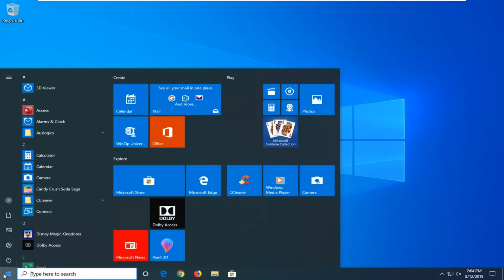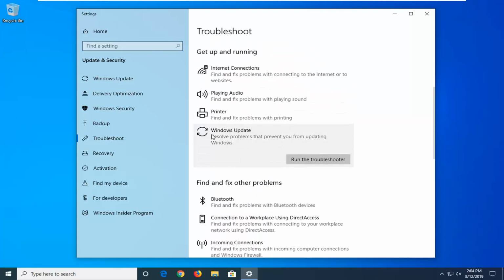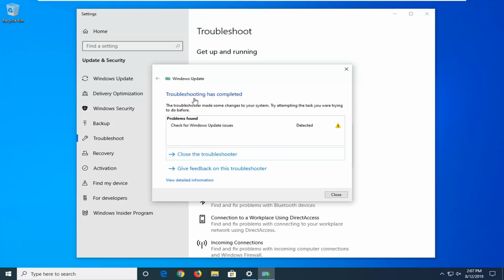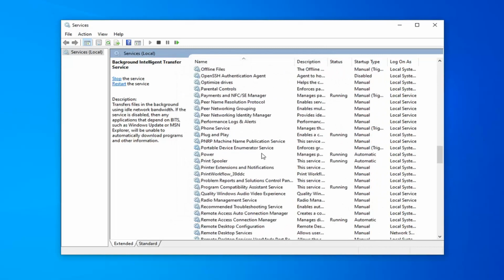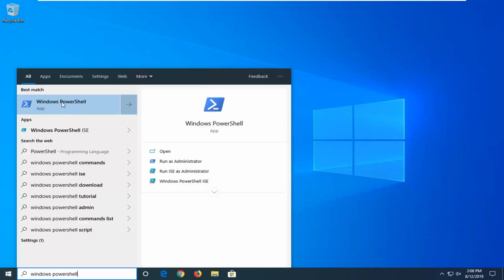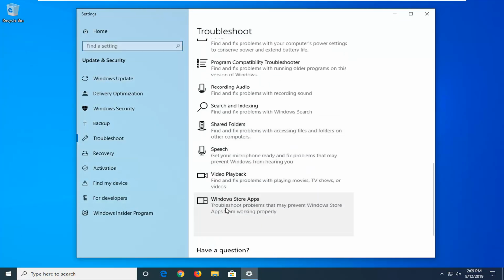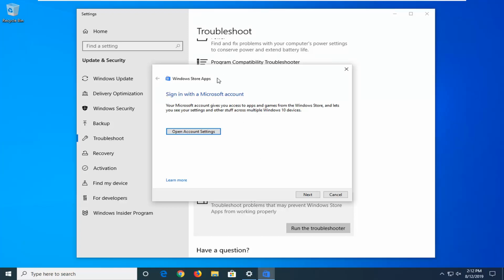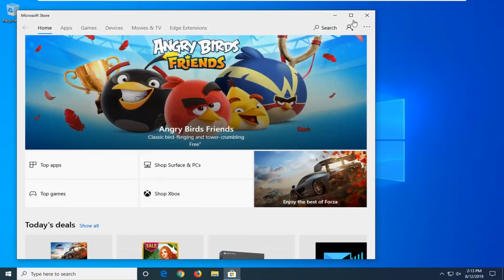How to Reset, Repair & Reinstall Windows 10 Store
Powershell Command: Get-AppXPackage | Foreach {Add-AppxPackage -DisableDevelopmentMode -Register "$($_.InstallLocation)\AppXManifest.xml"}

The Microsoft Store (formerly Windows Store) is Microsoft’s official marketplace for downloading apps. Some Windows apps are only available exclusively on it. This makes it even more frustrating when Windows’ official store stops working or does not open quickly.

We’ve rounded up the steps that help fix the Microsoft Store. Whether it’s running a troubleshooter to automatically detect and repair issues or clearing the cache, chances are that one of the helpful tips below will do the job.

So Windows 10 won't load. Or maybe it starts up, but crashes a lot. Either way, you need to fix the problem before you can use your laptop. If your screen is rotated, we have an easy fix for that. If the operating system is booting slower than molasses, you can also use power settings to speed up its launch. Otherwise, here are a few ways to repair Windows 10.

On Windows 10, when you need an app, you no longer need to download the installer from third-party websites, which probably can’t be trusted. If you need an app (depending on the app), you can now use the Microsoft Store, which is the one-stop-shop to apps as well as games, videos, and more.

Although, the Microsoft Store makes sense from the standpoint of security, usability, and discoverability, it’s not always reliable, as many users are constantly reporting issues downloading and updating apps, crashes, and perhaps the biggest problem of them all, a Store not opening.

Alongside the ability to fix errors, downloads, and other problems using PowerShell to uninstall and reinstall the Store, you can also resolve most common issues using the reset option in the Settings app.

In this guide, you’ll learn the steps to quickly reset the Microsoft Store app to fix most common problems on Windows 10.
Issues addressed in this tutorial:

The Microsoft Store is an integral part of the Windows 10 operating system. It is the distribution hub of various applications like Facebook, Netflix and more. Microsoft is looking forward to making it a hub for not just UWP applications but also Windows Classic Applications. With the power of Project Centennial, Microsoft has built a bridge which will let developers migrate and upload their Windows Classic applications to the Microsoft Store. Spotify is one of the examples of this. But at times, users have been reporting facing error 0x80131500 while opening the Microsoft Store.

fix microsoft store error something unexpected happened in windows 10